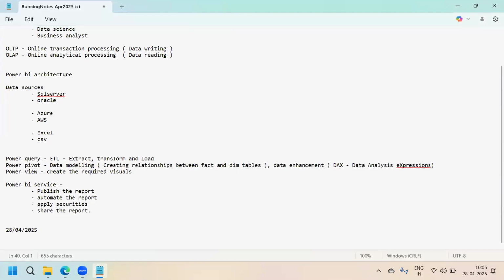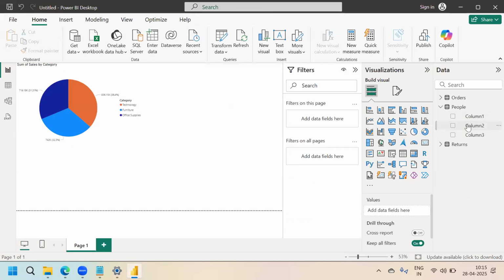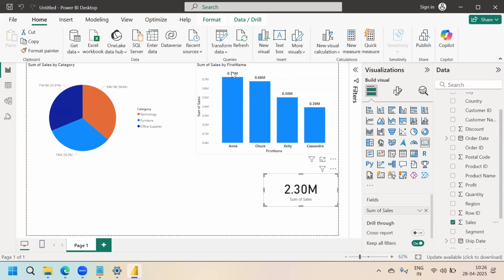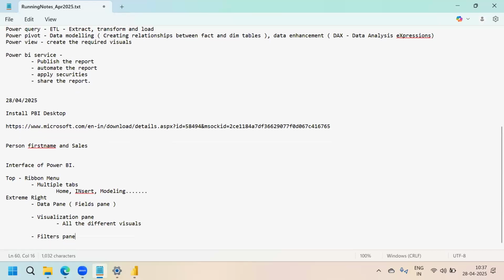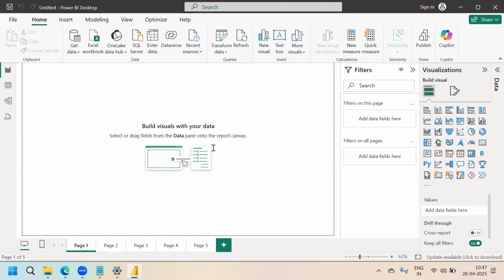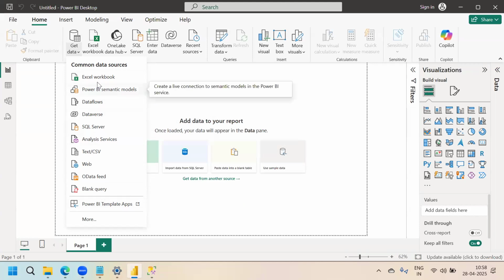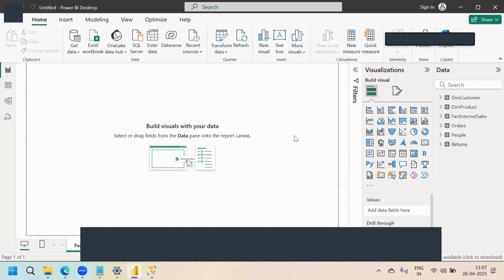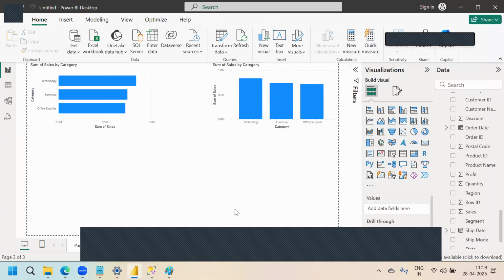Power BI Introduction | Learn from Microsoft Certified Trainer & Data Architect | 12+ Years Exp.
Kickstart your journey into the world of Power BI!
Learn directly from a Microsoft Certified Trainer and Data Architect with 12+ years of real-world experience.
This session is designed for beginners and working professionals who want to master business intelligence and data visualization skills.

At Talentele, we believe in providing the best, practical-oriented training to help you achieve your career goals. Join us and start your success journey today!

✅ Practical Training
✅ Real-time Examples
✅ Doubt Clearing Sessions
✅ Career Guidance